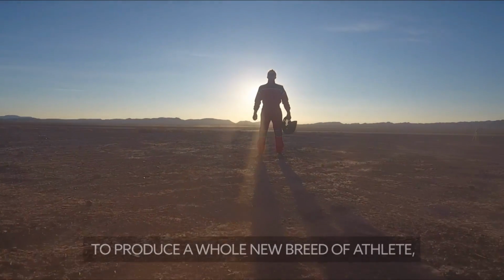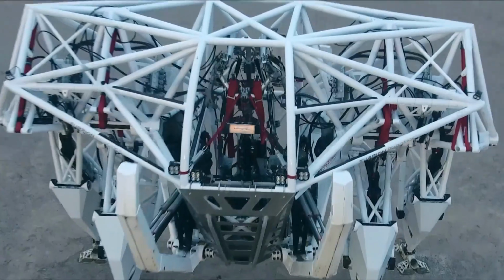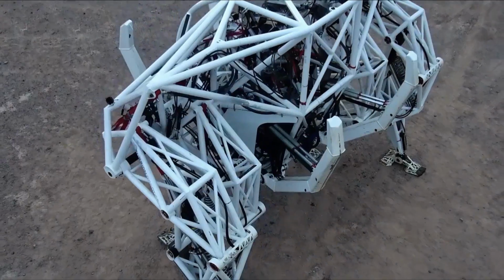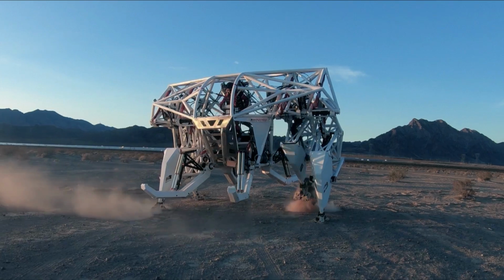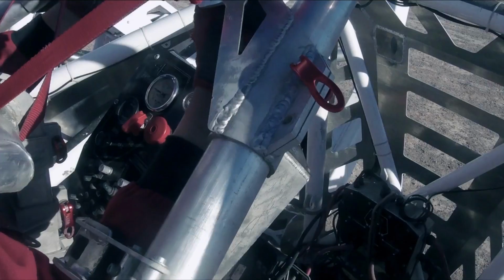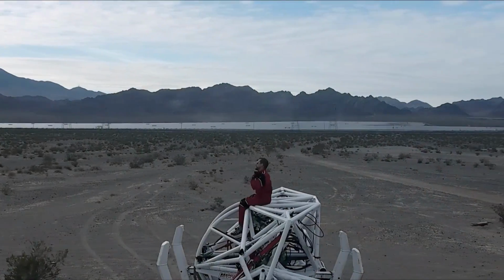Founders of Furrion, Matt & Aaron Fidler, Discuss Mech Racing at the CES 2018 DT Booth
Could you see yourself racing a mech in the near future? Matt & Aaron Fidler, Founders of Furrion, believe so, and have already developed a racing mech for just that.